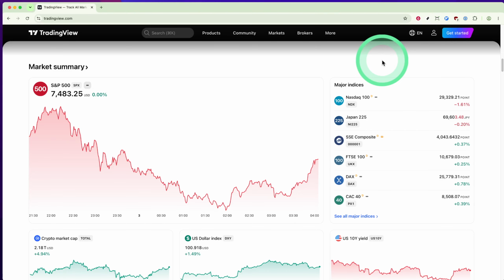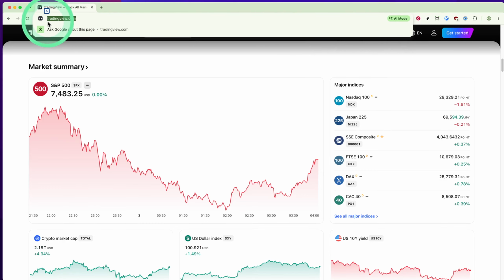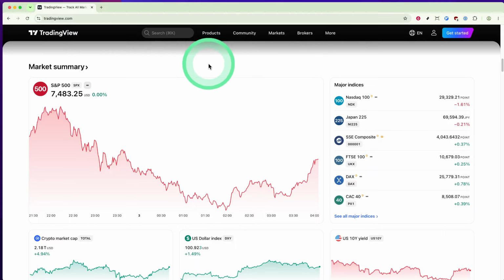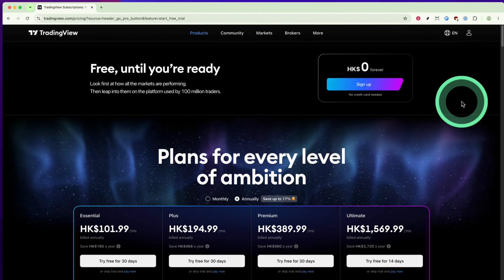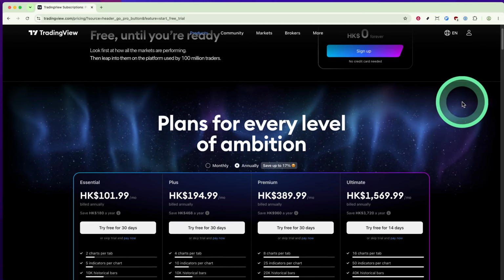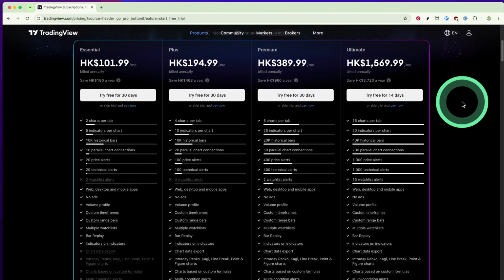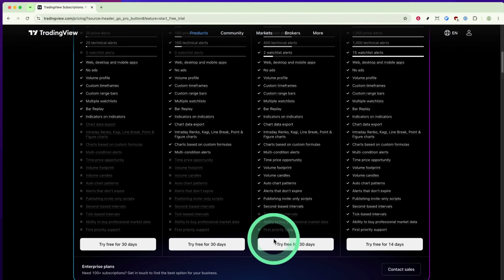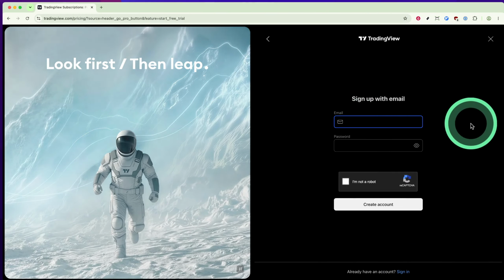How to Get a Free Trial of Tradingview (Easiest Way) [2026 guide]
00:00 Introduction to Free Trial
00:17 Opening TradingView Website
00:43 Finding the Free Trial Button
01:01 Exploring Subscription Plans
01:31 Basic Free Access Option
01:44 Creating a TradingView Account
02:10 Account Verification Process
02:27 Exploring TradingView Features
02:54 Conclusion and Call to Action